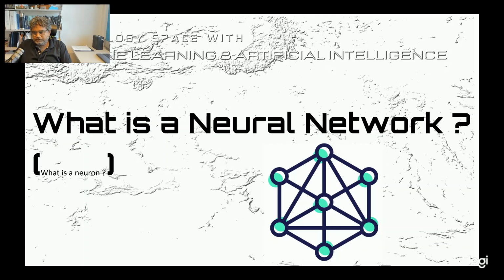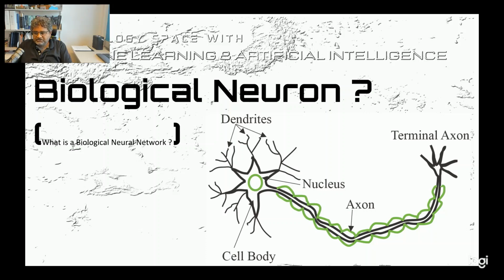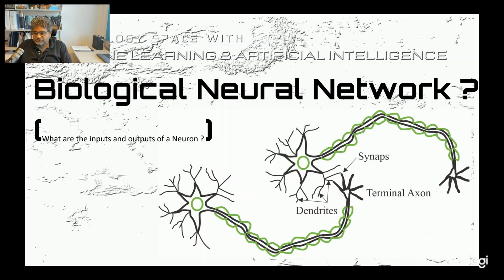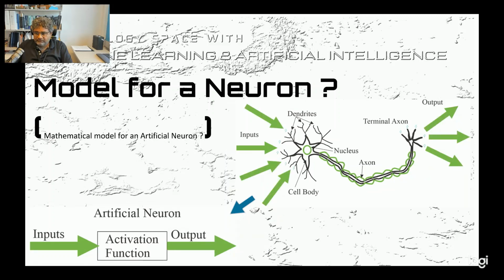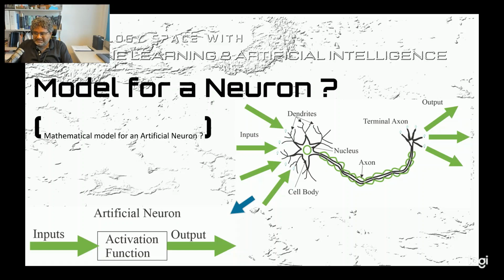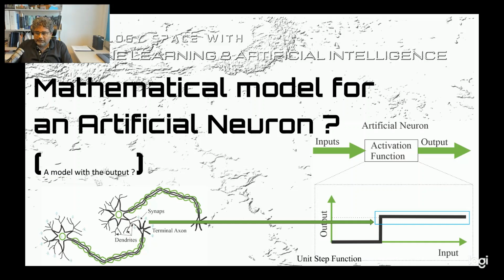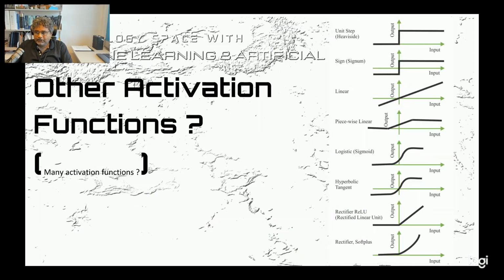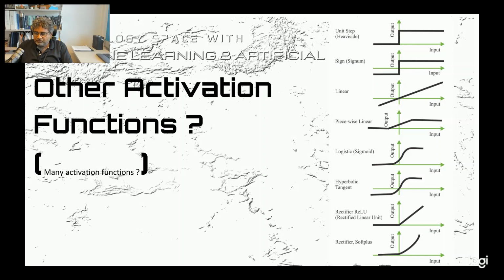Digitalization 2 : What is a Neural Network (Part I) ? (by Prof. Lokukaluge Prasad Perera)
This presentation may answer the questions of...
What is a Neural Network ?
What is a neuron ?,
A mathematical model from a biological neuron to an artificial neuron ?
By Lokukaluge Prasad Perera (Professor, UiT The Arctic University of Norway)